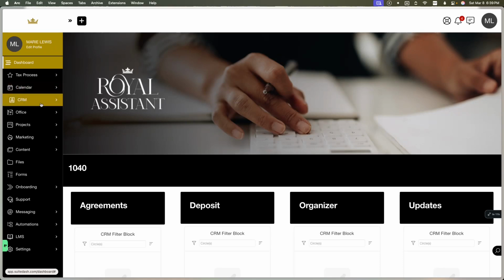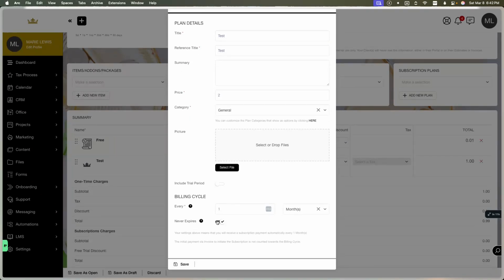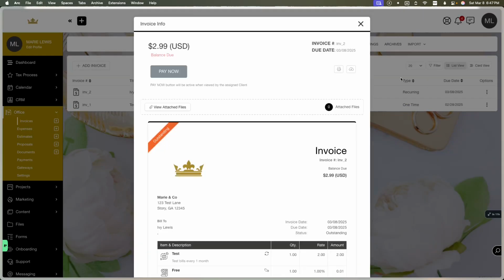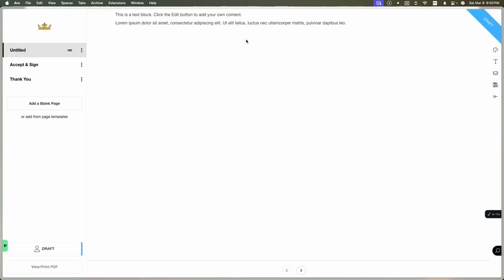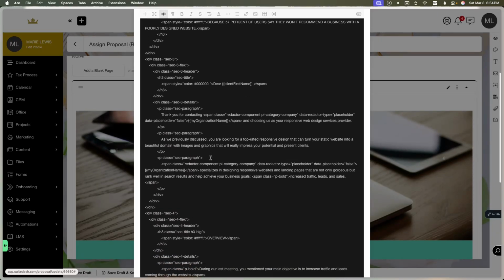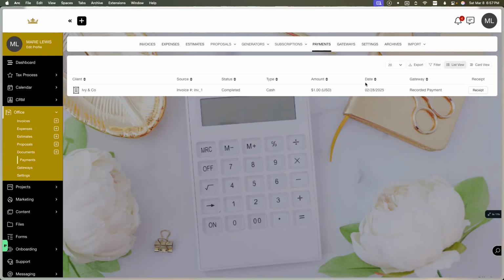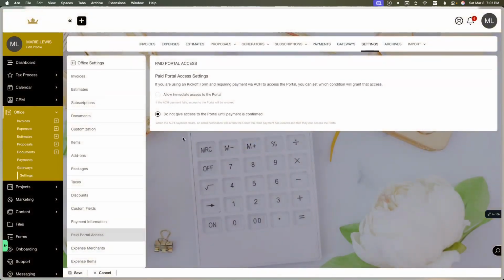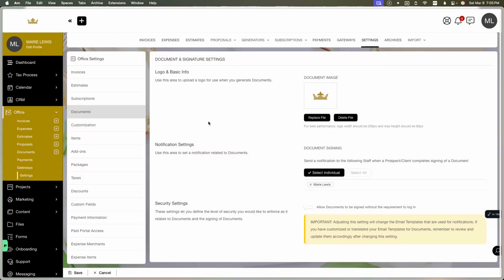SuiteDash 101: Office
Hey there, fellow entrepreneur! Ready to take control of your business automation? In this episode of "SuiteDash 101: Office," we’re diving into the essential tools SuiteDash offers to manage invoices, expenses, estimates, and proposals—all in one place! Whether you're streamlining finances, customizing workflows, or automating client interactions, this guide has you covered.

Here’s what you’ll discover:
✅ How to create, customize, and automate invoices efficiently
✅ Tips for managing expenses, estimates, and proposals with ease
✅ Sneak peeks at upcoming updates that will transform how you use SuiteDash

SuiteDash is the ultimate toolkit for organizing your business operations and freeing up time for what truly matters. If simplifying workflows and boosting productivity sound good to you, this video is a must-watch!

CHAPTERS:
00:00 - Intro
00:22 - Office Setup
01:03 - Managing Invoices
07:56 - Tracking Expenses
08:22 - Creating Estimates
13:06 - Proposal Overview
16:16 - Invoice Details
17:28 - Subscriptions & Plans
19:04 - Settings Configuration
19:50 - Estimate Management
20:10 - Subscription Options
20:30 - Document Management